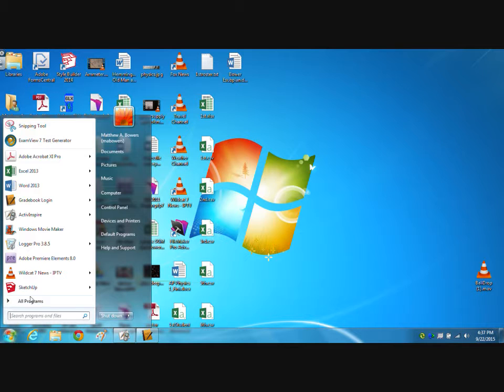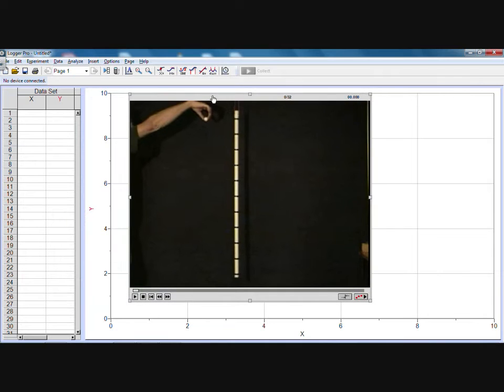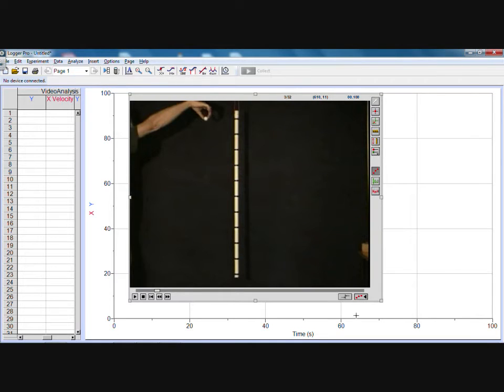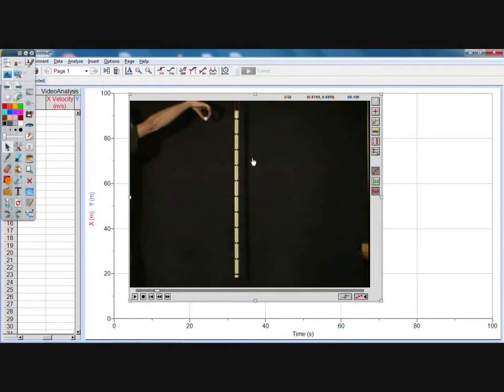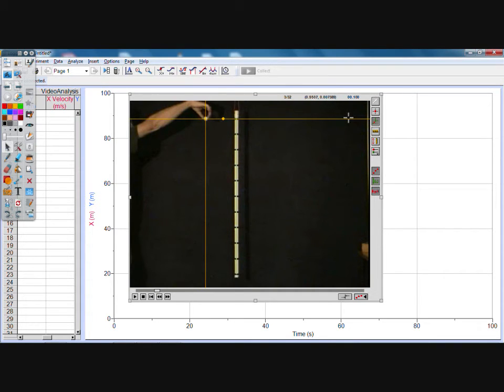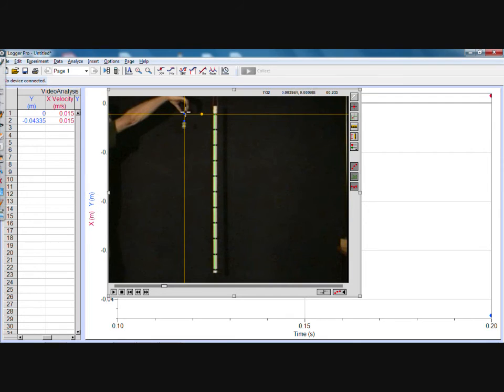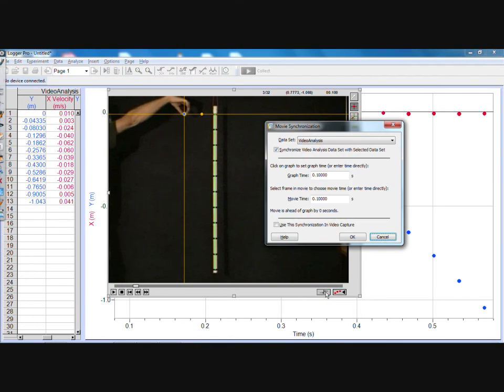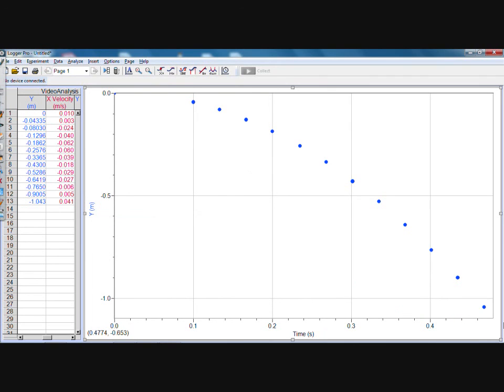Video Analysis With LoggerPro